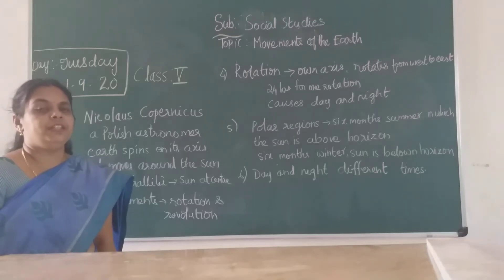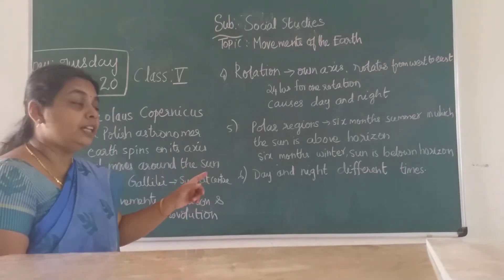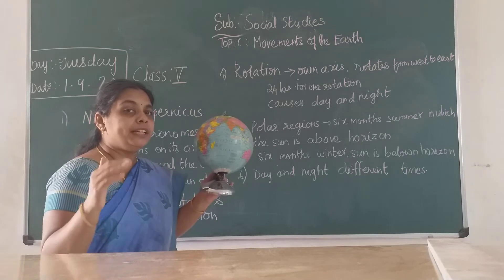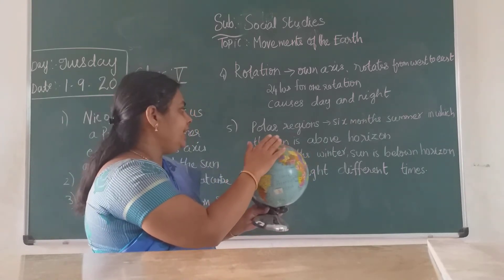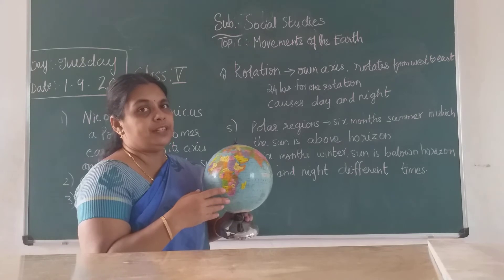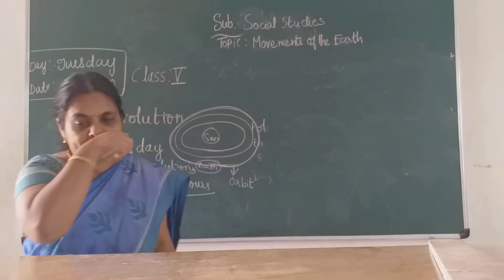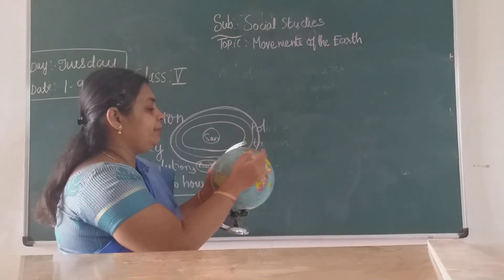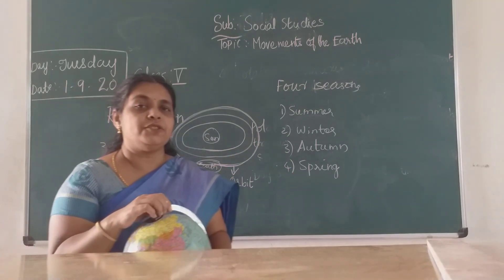VPS | 5th standard | Social | Period 74